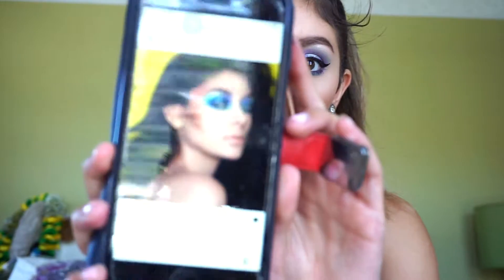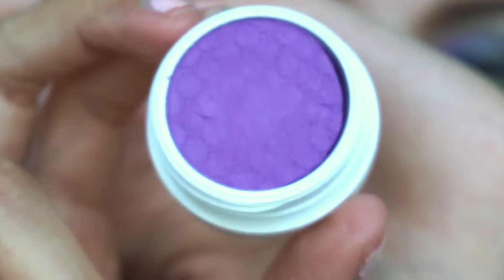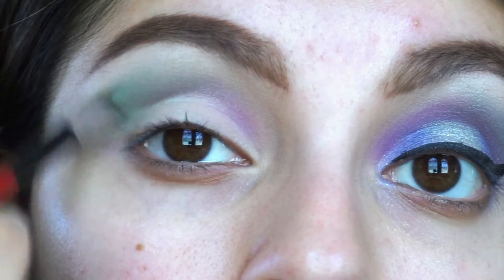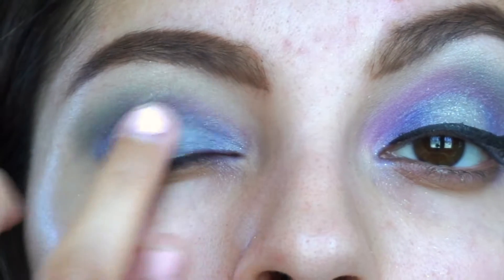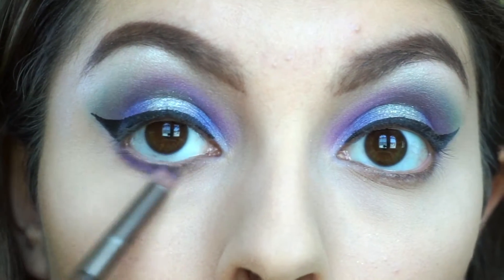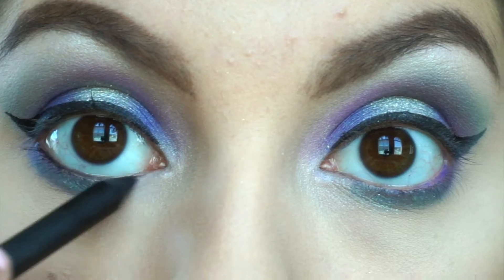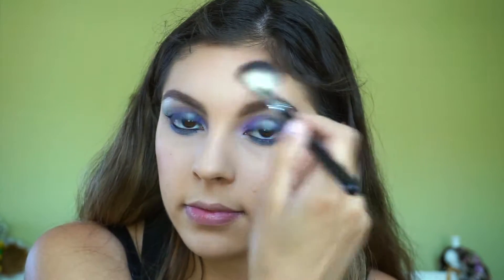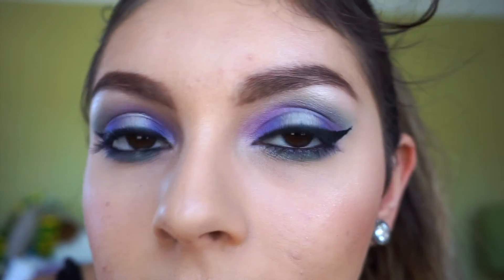NATASHA DENONA INSPIRED LOOK I EVERYDAY EDITORIAL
HEY EVERYONE! Today I will be recreating a look inspired by the Natasha Denona Tropic Palette. This look is bold and perfect for summer!

Products:

Colourpop Supershock Shadows- Daddy & Special Delivery
Morphe X Jaclyn Hill Palette
Juvias Place- The Douce Palette
NYX Liquid Matte Eyeliner- Black
Smashbox Eyeliner- Fishnet
Anastasia Brow Gel- Chocolate
Tarte Amazonian Clay Blush- Party
Anastasia X Amrexy Highlighter
Fenty Beauty Killawatt Highlighter- Lighting Dust & Fire Crystal
Maybelline X Gigi Hadid Lip Liner - Tara
Colourpop X Shayla Lipstick- Quickie'
Colourpop X Shayla Lipgloss- Neat Freak